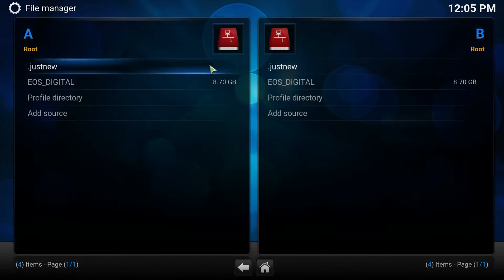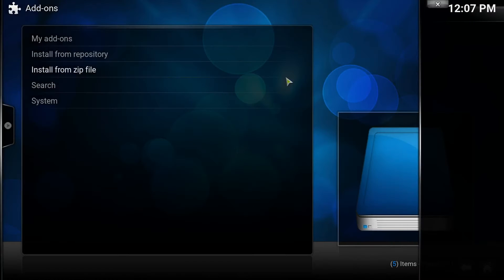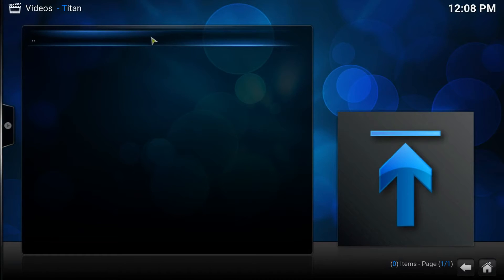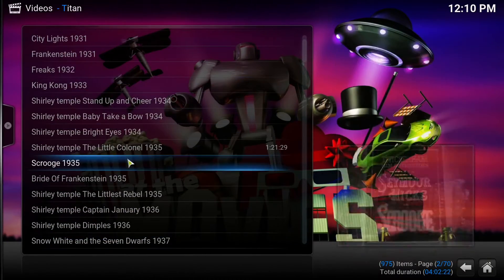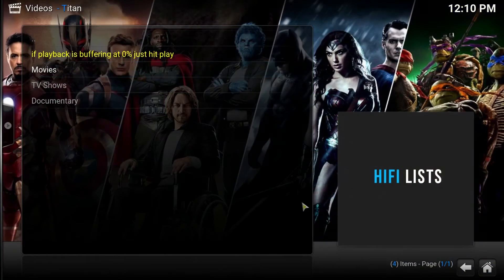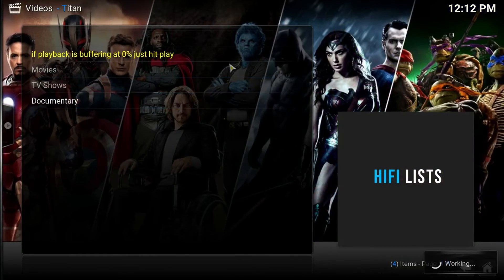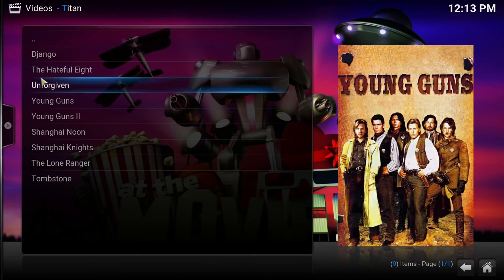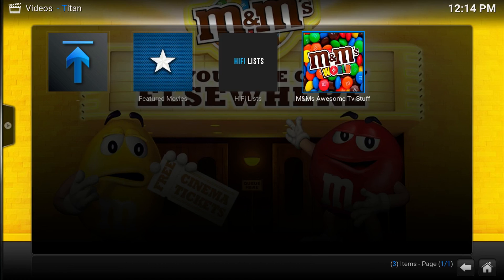KODI LESSONS-Install TITAN NEW KODI Addon by SchisM TV (GREAT FOR MOVIES &TV SHOWS)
KODI LESSONS-Install TITAN NEW KODI Movie & TV Show Addon by SchisM TV